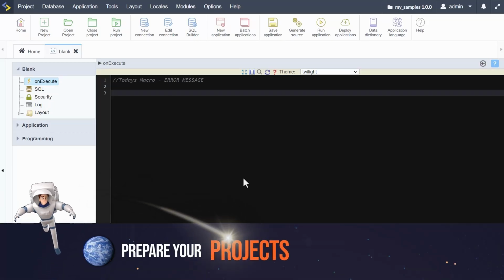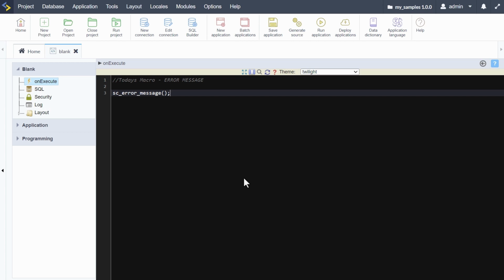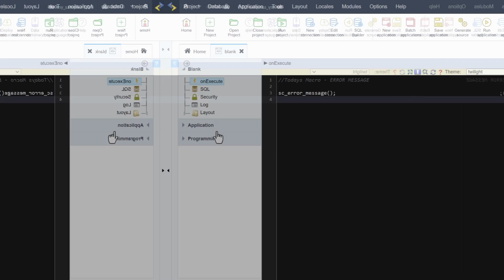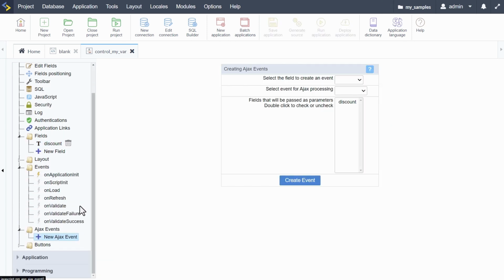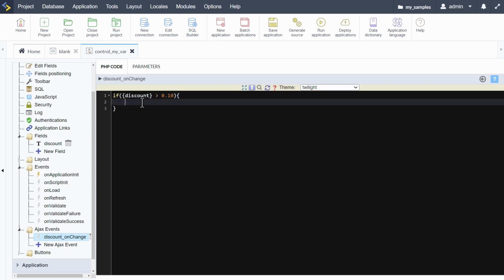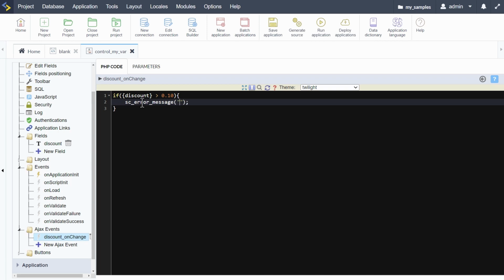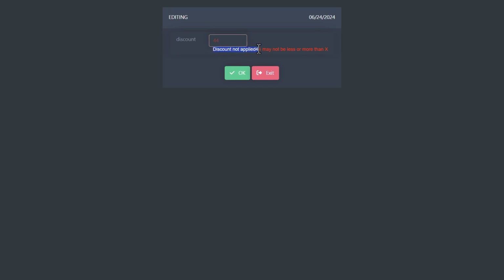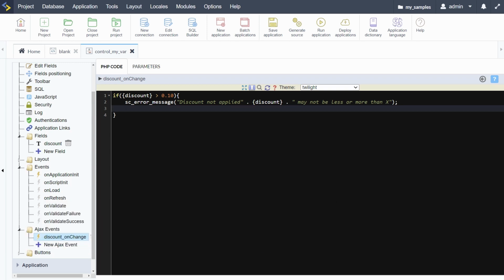Boost Data Integrity with sc_error_message () | Macro Day Series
🚀 Join us for another enlightening episode in our Macro Day series at ScriptcaseByJamie, where we explore sc_error_message (), a powerful macro that ensures robust data validation and user feedback in Scriptcase projects. 🚀

Hello, I'm Jamie, and in this segment, we're diving into sc_error_message (), a vital macro for developers needing to generate and display error messages within their Scriptcase applications. This macro is a game-changer for maintaining data integrity and providing immediate feedback to users.

This video will cover:
The basics of sc_error_msg and its role in Scriptcase
Step-by-step instructions on implementing sc_error_msg for data validation
Best practices for handling error messages to enhance user experience

With sc_error_message (), you can effectively manage and display error messages, making your applications more reliable and user-friendly.
Whether you're handling inline validations or complex data checks, understanding how to utilize sc_error_msg is crucial.

Thank you for joining us for this Macro Day episode. With sc_error_message (), you're well-equipped to handle data validations with ease, ensuring your Scriptcase projects are more adaptable and accessible. Let's continue to explore the vast capabilities of Scriptcase together!